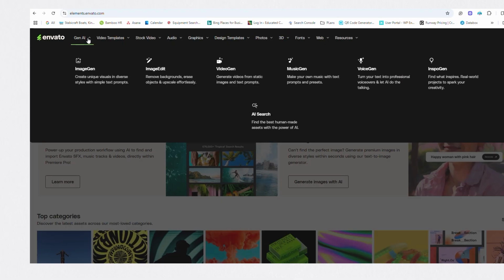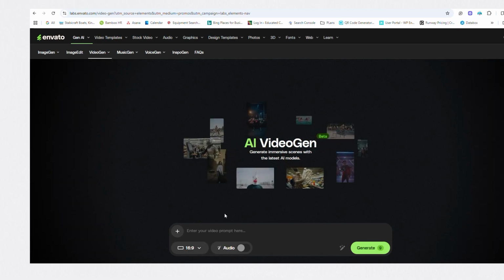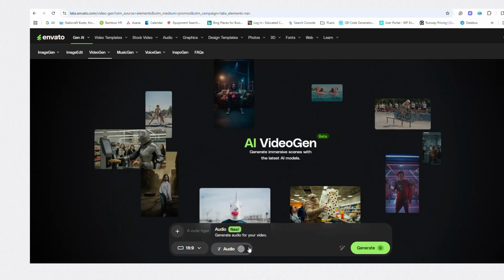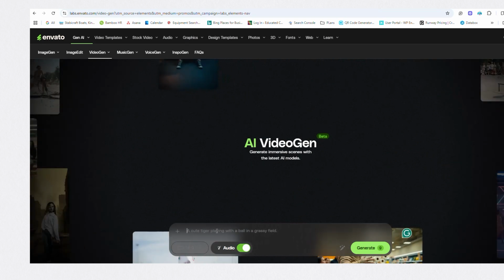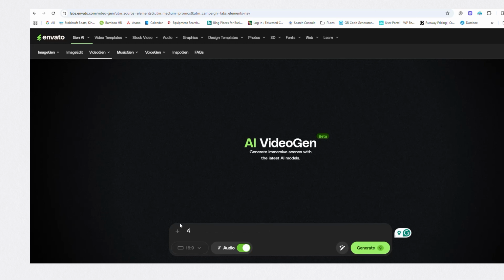How to Create Viral ASMR Videos Using AI (Gemini Vevo 3 & Envato)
Want to make stunning ASMR videos using AI without filming a thing? In this step-by-step guide, I’ll show you how to use Google Gemini’s Veo 3 tool through Envato Elements to generate realistic, soothing ASMR visuals—perfect for YouTube or social media.

🎬 In this tutorial:

    How to access AI video tools via Envato Elements

    What prompt to use for hyperreal ASMR visuals

    Tips for adding audio and enhancing the final product

This is perfect for creators who want to make engaging, viral ASMR videos fast—with no camera, no mic, and no editing experience needed!